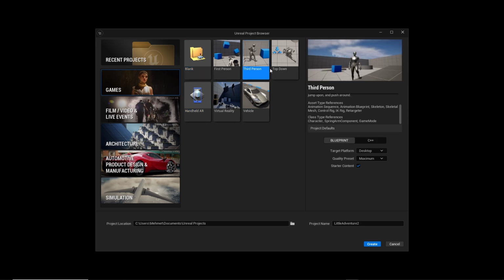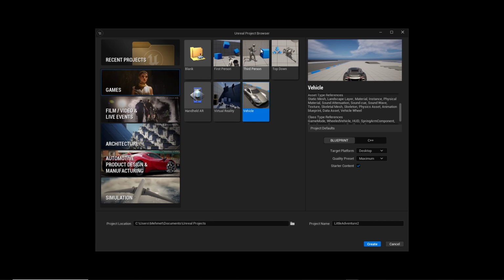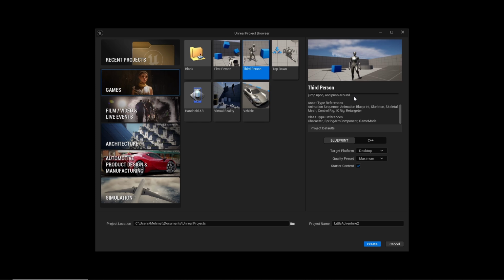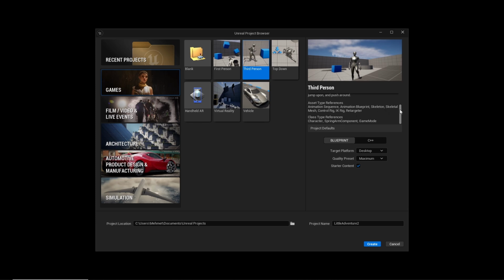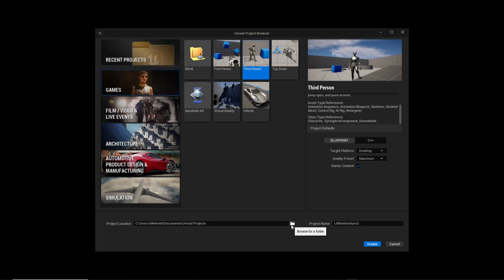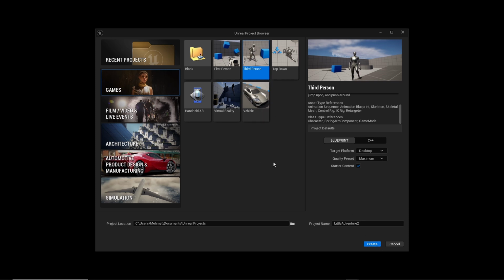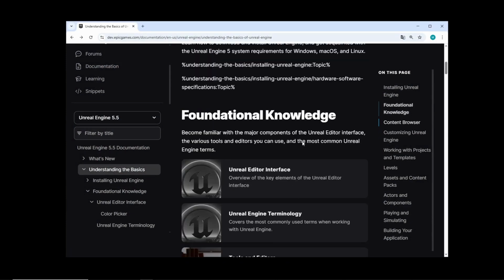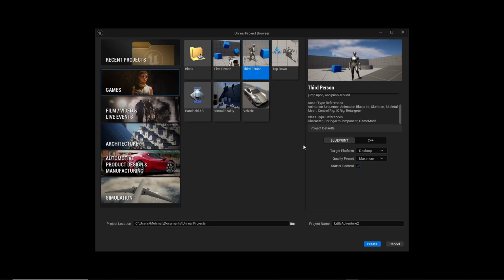UE5-Beginner-Tutorial-FullGame-4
Hi, again some details.